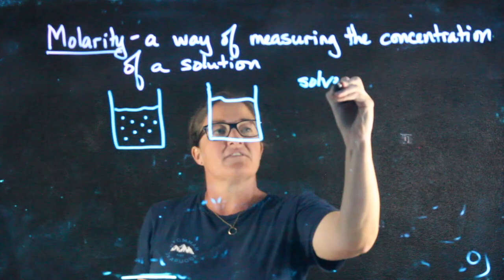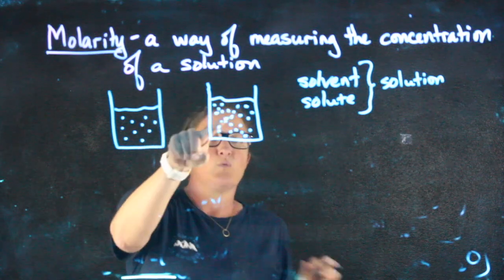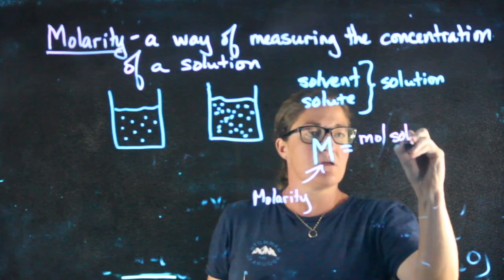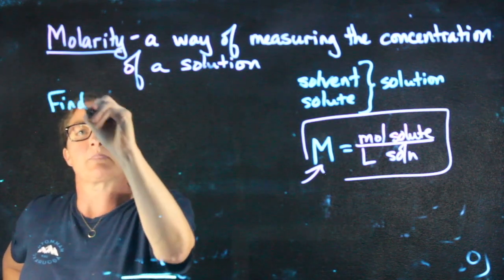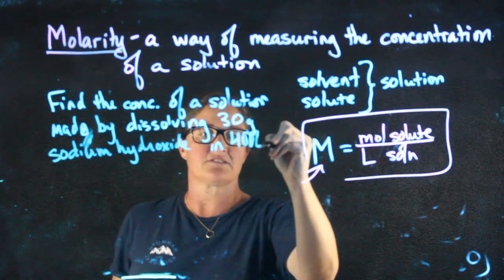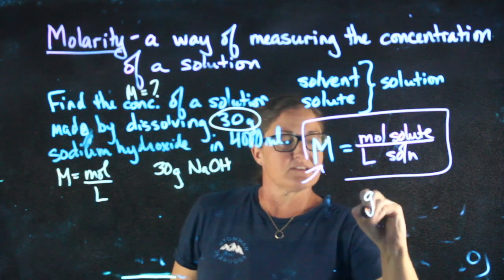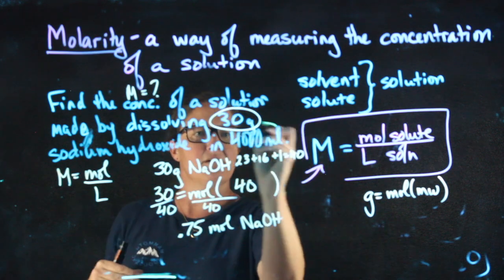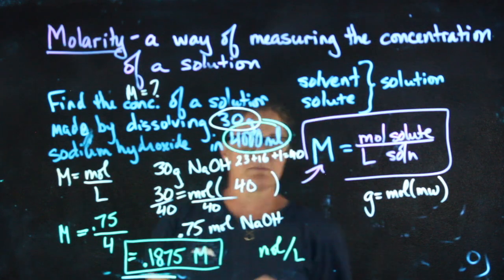Moles Lesson 3- Molarity